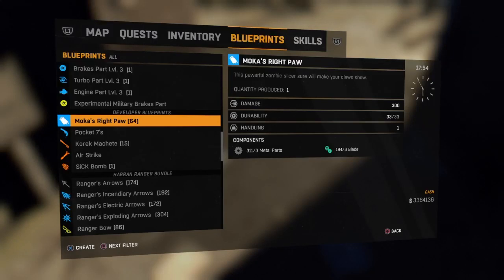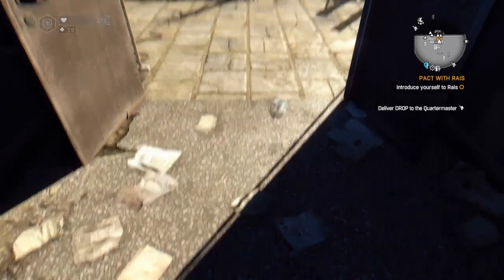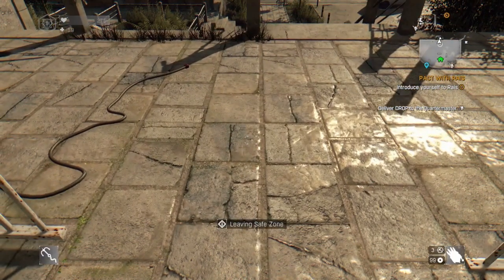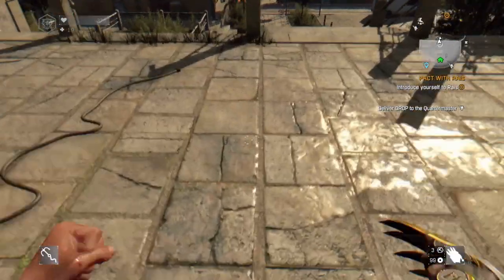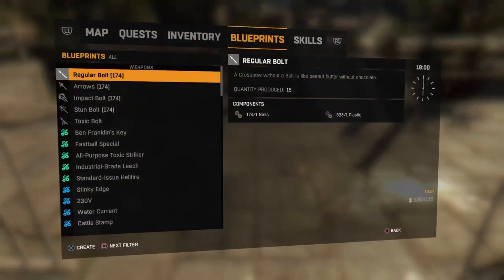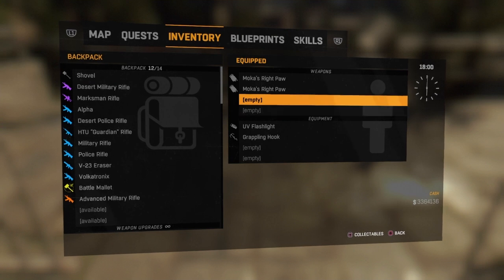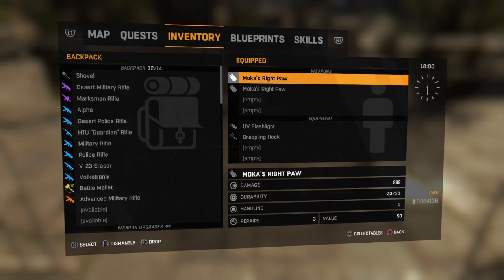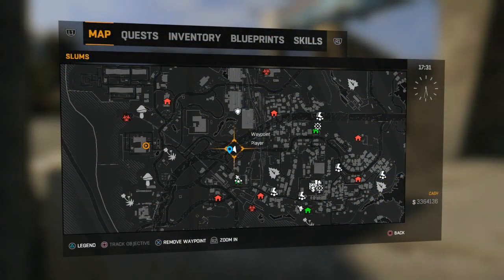Dying Light Game Moka's Right Paw Developer Weapon Blueprint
Dying light 1 game moka's right paw developer weapon blueprint location.